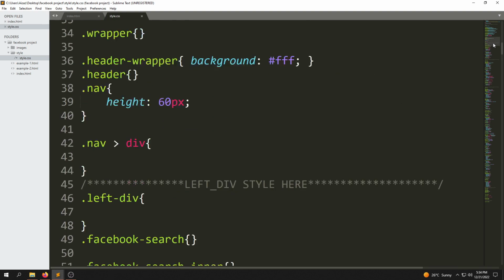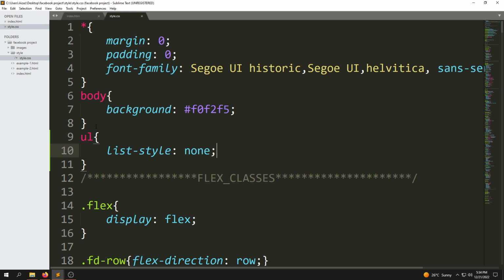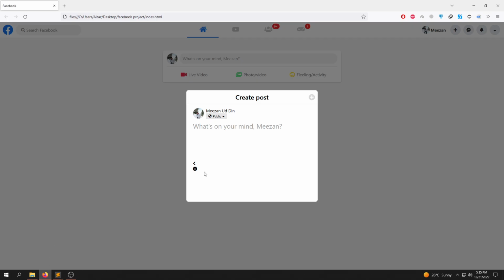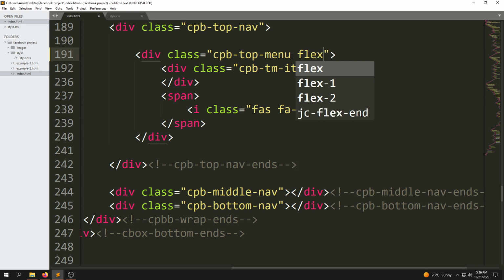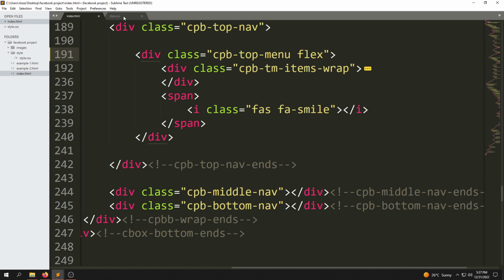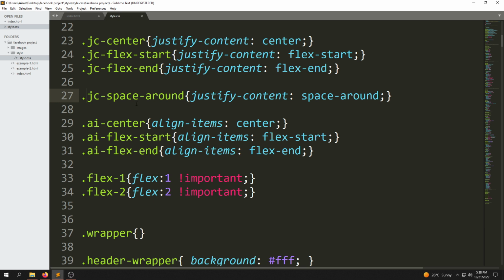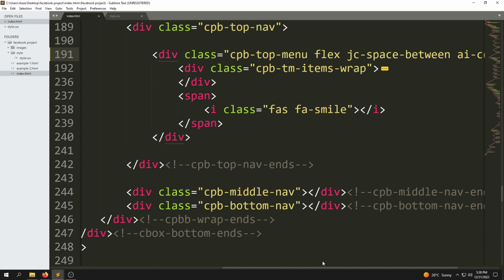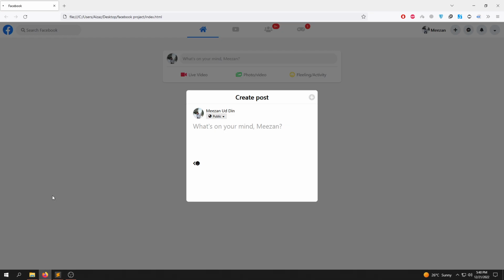Building Facebook Clone | Master HTML5 & CSS3 | Align the Element of the Create Post Footer Part 47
Hey, fellow coders!

🔗Building Facebook Clone | CSS | Master HTML5 & CSS3 | Adding the Create Post Footer Classes Part 46

👉 In case you missed the last session, catch up on the previous lecture where we explored [Adding the Create Post Footer Classes].

🚀 Welcome to another insightful lecture where we delve into the magic of Flexbox to align elements effortlessly. In this session, we'll be mastering the art of side-by-side alignment using Flexbox classes. But before we dive in, we'll clean up our unordered list by gracefully removing those pesky dots using some slick CSS. Let's elevate our web design skills together!

Timestamps:

    00:00 - 00:31: Introduction
    00:32 - 01:08: Removing dots from unordered list
    01:09 - 02:06: Making the container a flex container
    02:07 - 02:48: Adding the justify-content: space-between property
    02:49 - 03:23: Adding the align-items: center property
    03:24 - 04:00: Conclusion

What to Expect:

Clean List Styling: Witness the removal of dots from unordered lists, achieving a clean and polished look. (Timestamp: 0:00)

Flexbox Magic: Explore the power of Flexbox as we transform a container into a flex container, aligning our elements horizontally. (Timestamp: 2:10)

Flex Classes Introduction: Get acquainted with essential Flexbox classes, including "flex" for container setup, "justify-content: space-between" for spacing magic, and "align-items: center" for vertical alignment. (Timestamp: 3:45)

Hands-On HTML & CSS: Dive into the HTML file to add classes and seamlessly link them to our CSS for a harmonious styling experience.

Live Preview & Troubleshooting: Witness the live results of our Flexbox implementation, and troubleshoot any issues that may arise.

Pro Tips: Gain insights into best practices and tips for mastering Flexbox like a pro.

Next Steps: A sneak peek into what's coming up in the next lecture, teasing the exciting coding challenges that await.

👨‍💻 Your coding journey is about to get even more exciting as we unravel the mysteries of Flexbox. Let's code and design together!